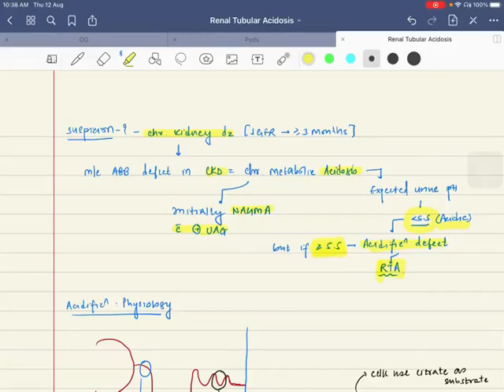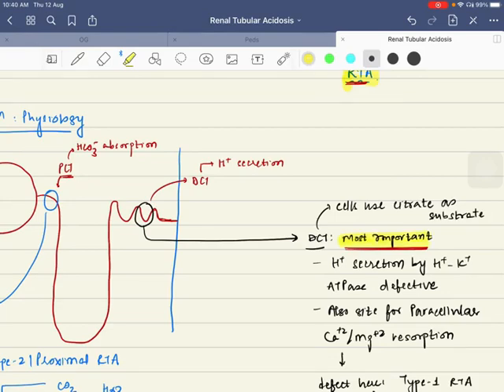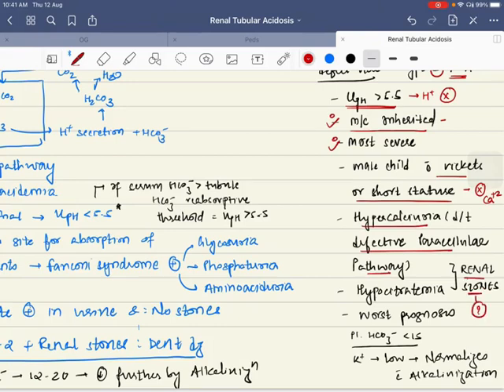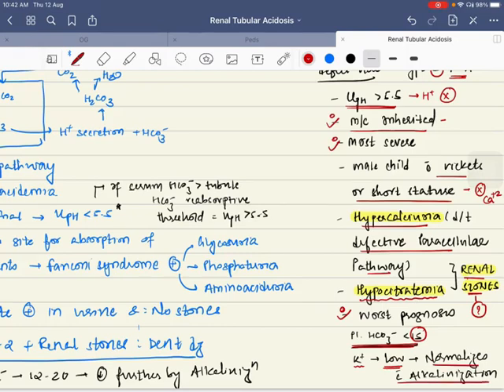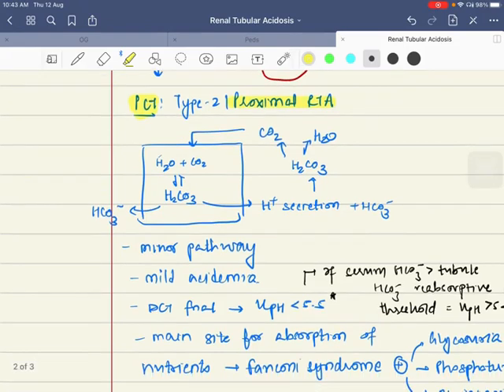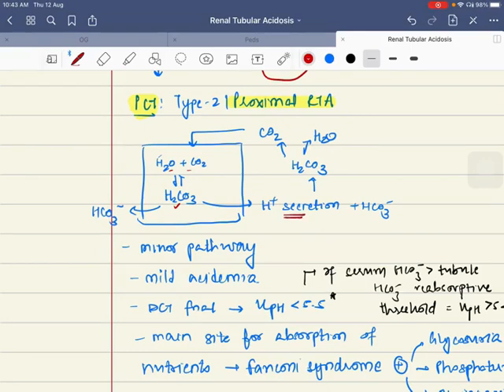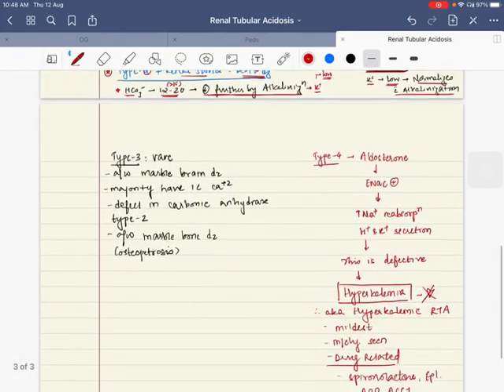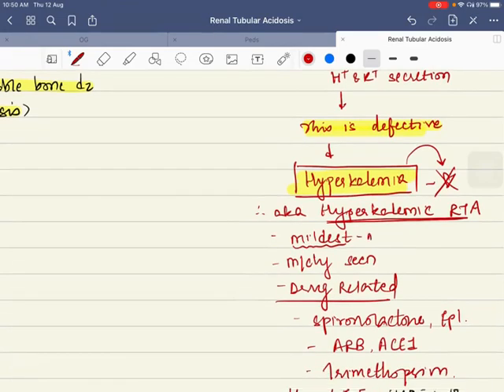Renal Tubular Acidosis made easy - ABGA series 💫 (See Links in description for more)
Here's another video on abga series - Renal tubular acidosis.
Happy Learning 💫